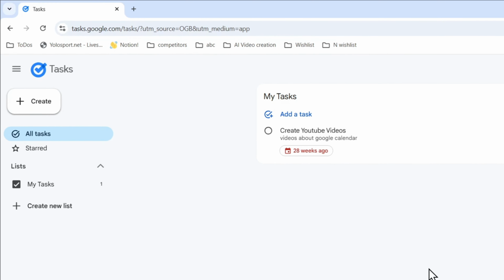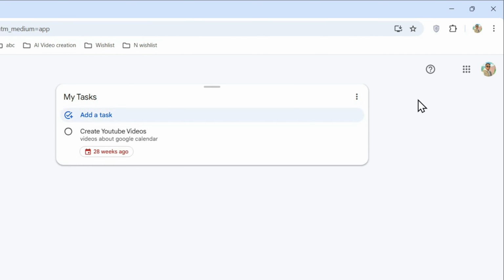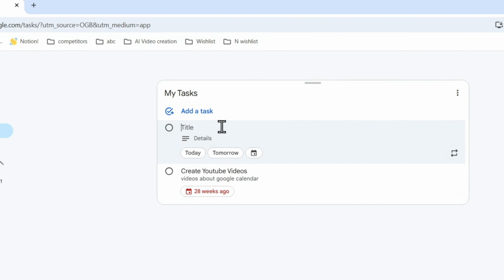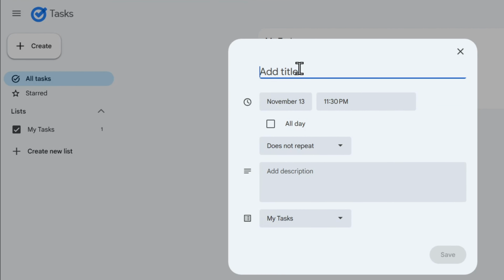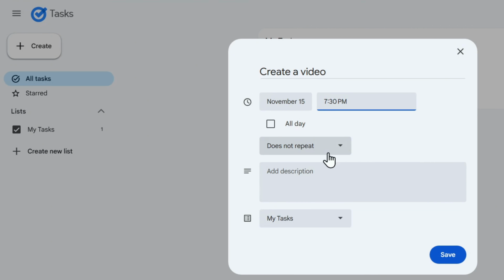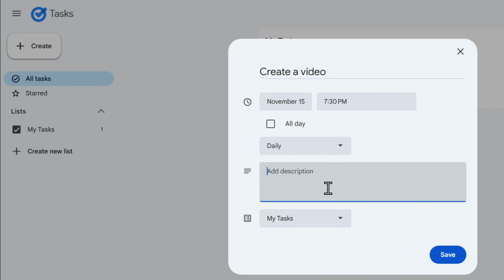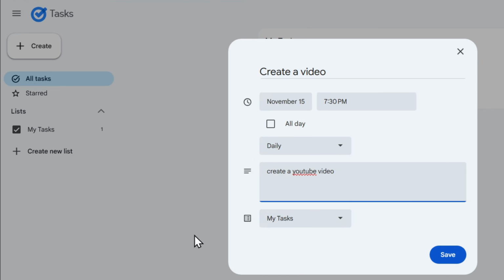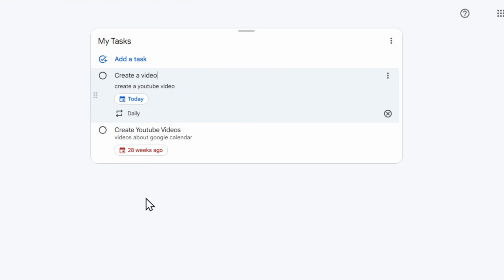How to Create a Task in Google Tasks (Quick & Easy Tutorial for Beginners)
Want to stay organized and boost your productivity? In this fast and easy step-by-step tutorial, I’ll show you how to create a task in Google Tasks on both desktop and mobile. Whether you're planning your day, tracking reminders, or organizing school or work projects, Google Tasks makes it simple — and this video walks you through exactly how to get started.

In this video, you’ll learn:
✔️ How to add a new task in Google Tasks
✔️ How to add details, due dates, and subtasks
✔️ How to organize tasks within your lists
✔️ How to access Google Tasks through Gmail & Google Calendar
✔️ Tips for staying productive using Google Tasks

This works on:
• Google Tasks app (Android & iPhone)
• Google Tasks in Gmail
• Google Tasks in Google Calendar
• Any browser (Chrome, Edge, Firefox, Safari)